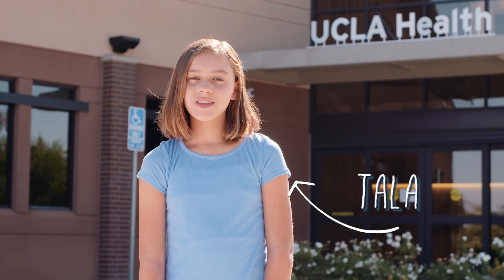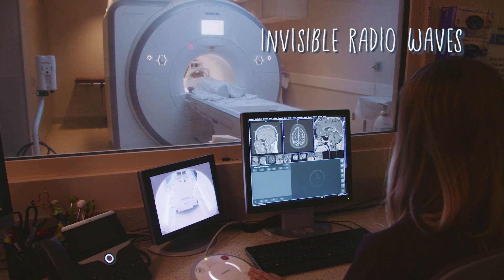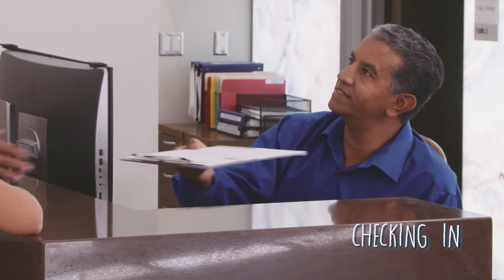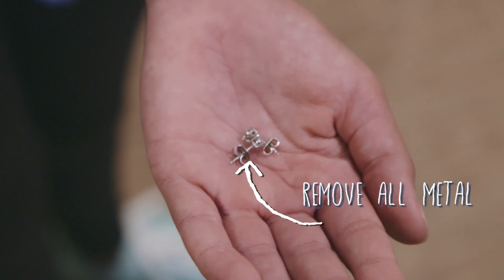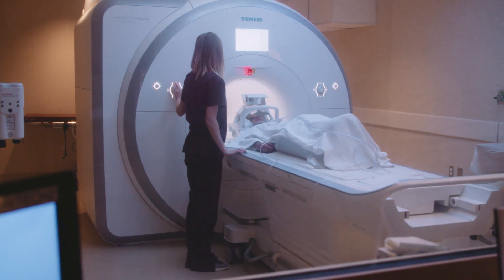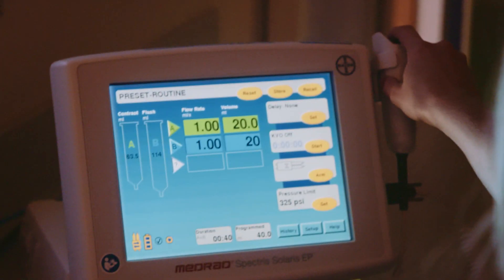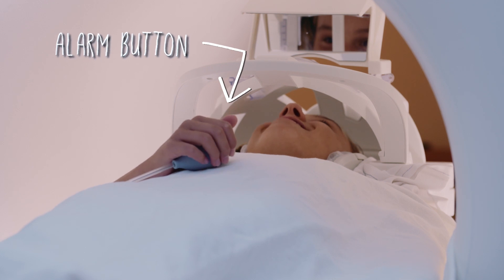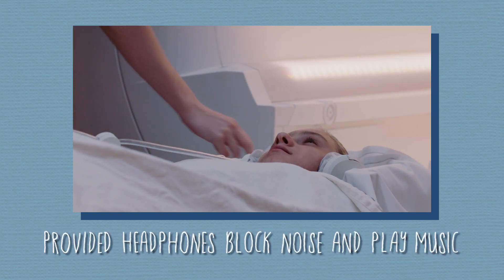Your MRI: What to know before you go | UCLA Mattel Children's Hospital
Your doctor ordered an imaging study so that he or she can see inside your body. It may sound scary, but let’s walk through everything so you know exactly what to expect when you arrive for your radiology appointment.